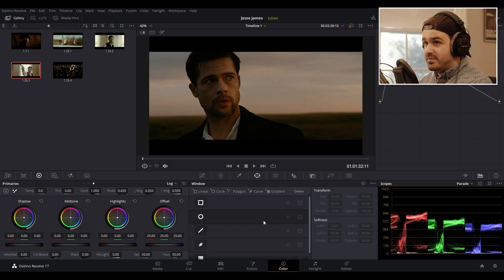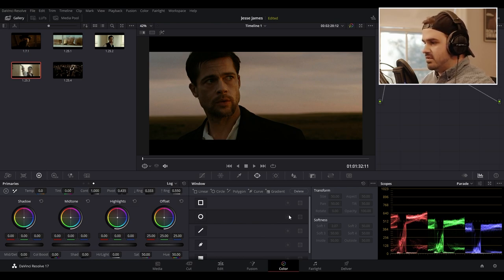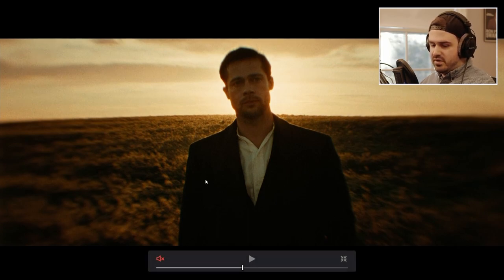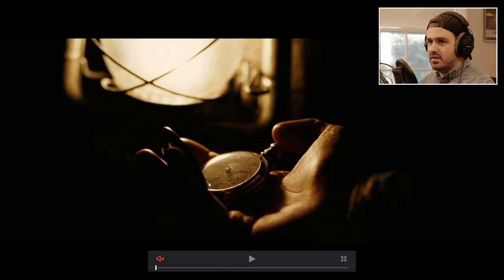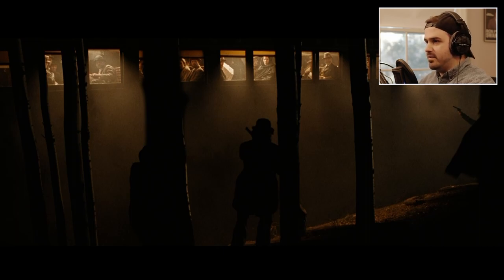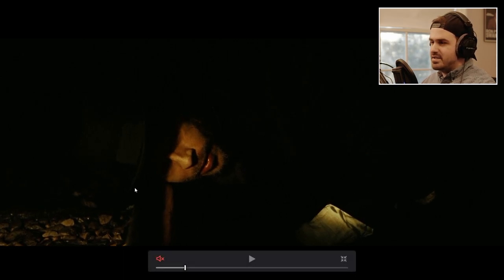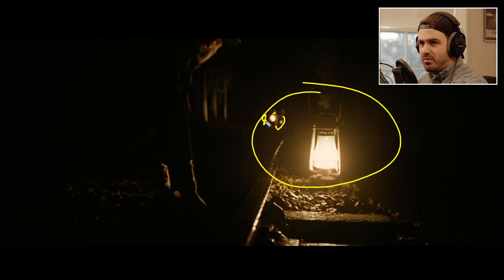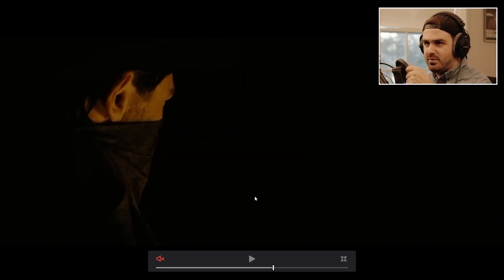Why Jesse James is a Cinematic Masterpiece - Frame by Frame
Analyzing the Cinematic Masterpiece of "Assassin of Jesse James" Shot by Roger Deakins

💬 Socials